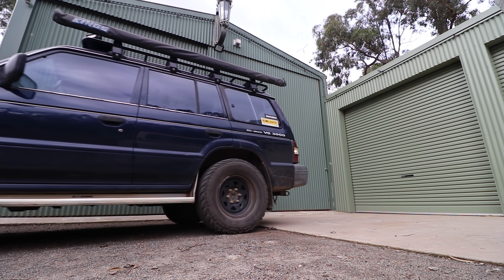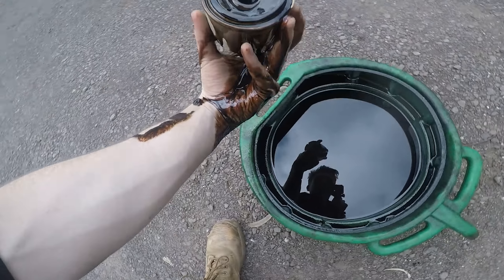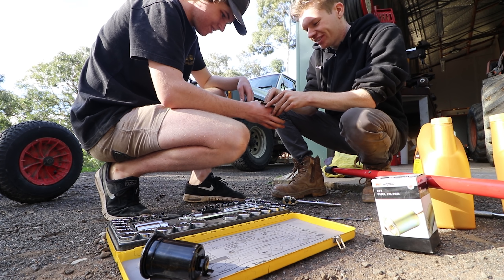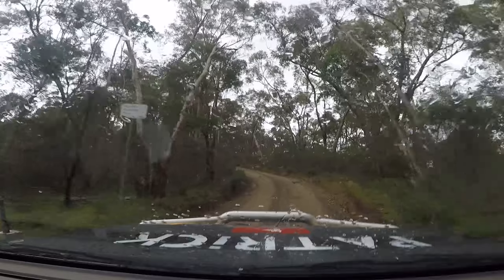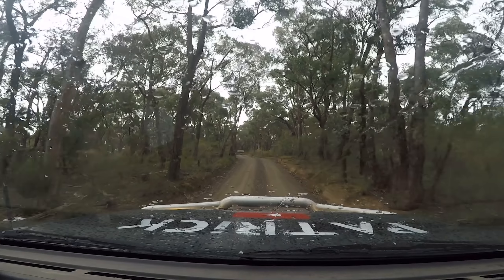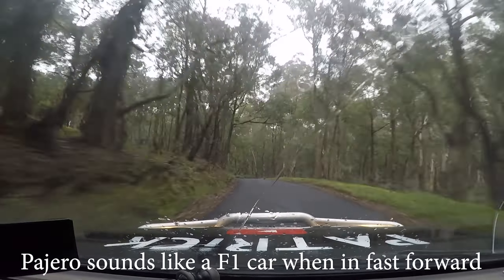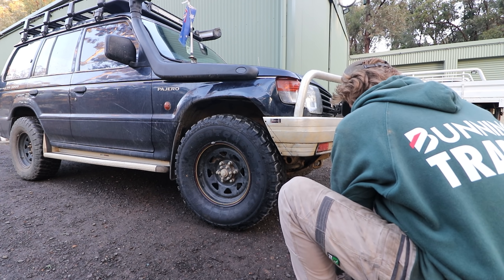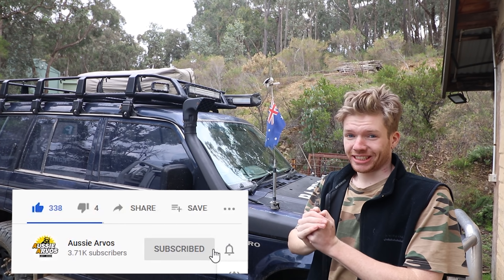CAN I FIX MY PAJERO? | Fixing Dents + New Tires + Modifying Bull Bar on my Mitsubishi 4x4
In Today's Video we are finally working on my Mitsubishi Pajero NJ 1994,  Fixing Panels replacing the blown tyre and modifying the Bull Bar. This all comes after our 4x4 incident last week where we damaged panels and blew a tyre. Big thanks to TreadWorx in Lilydale for helping me sort out a new tyre! - LONG LIVE THE PAJERO!